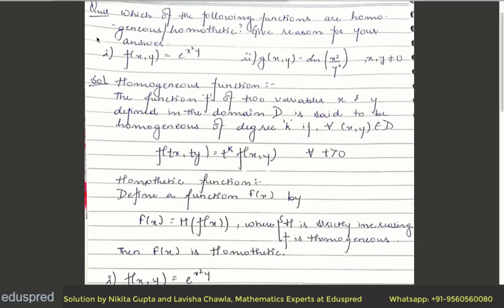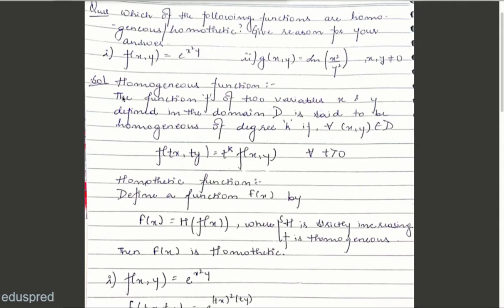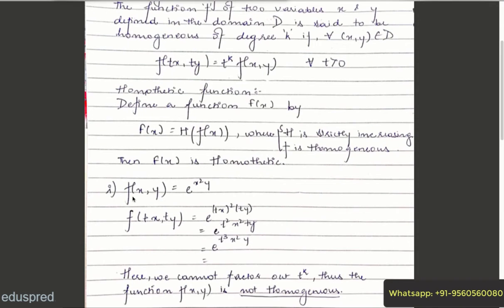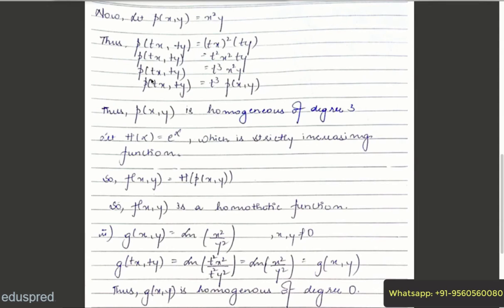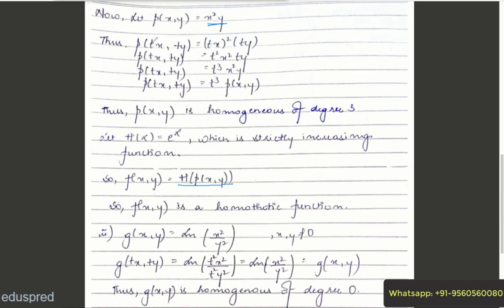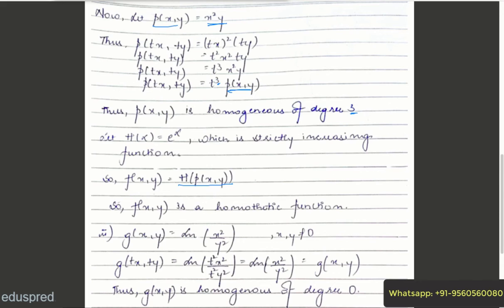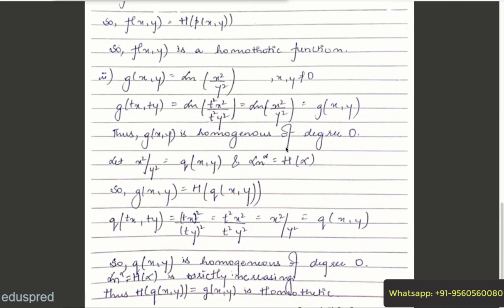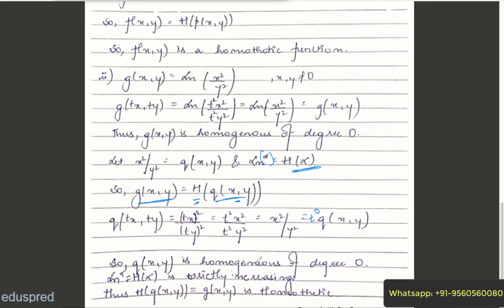MME 2 | 2017 Exam - Q4 Part (c) Solution | Economics (H) | Sem 2 - DU